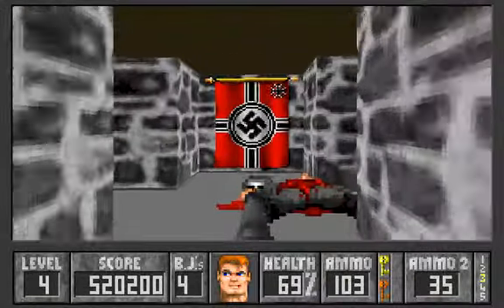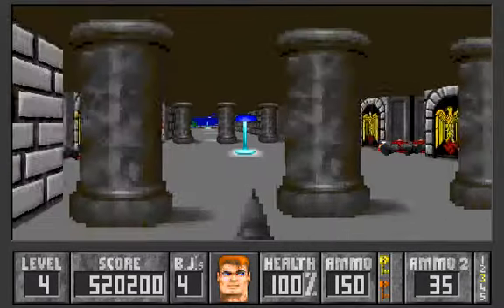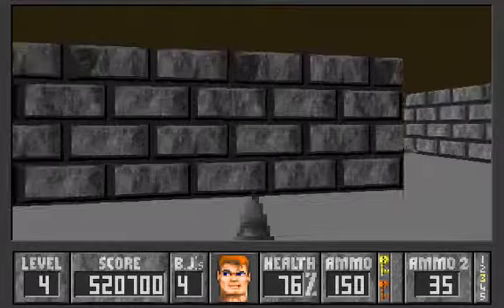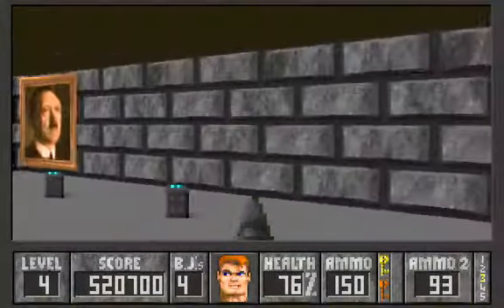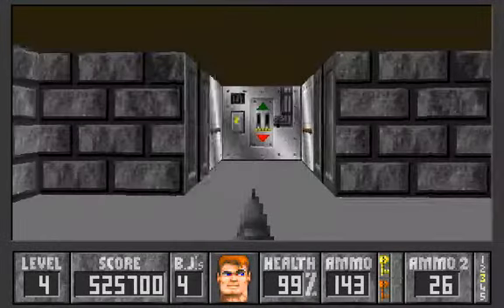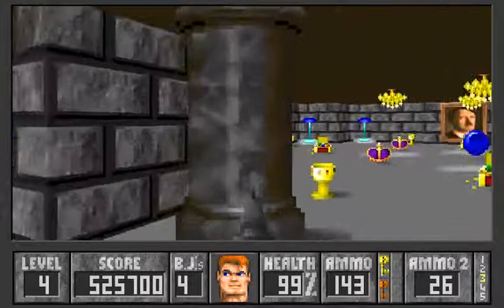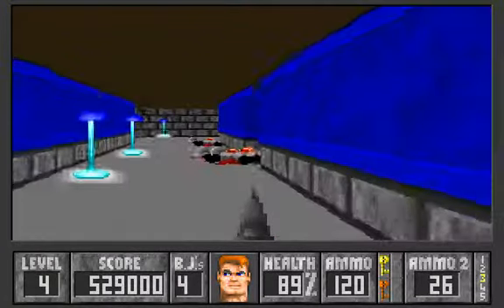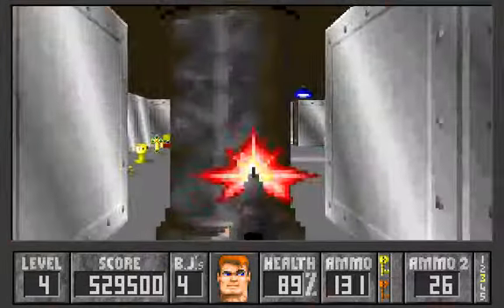Spear Resurrection SDL version - Level 4 part 2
Playthrough and description of what I'm thinking when making the level